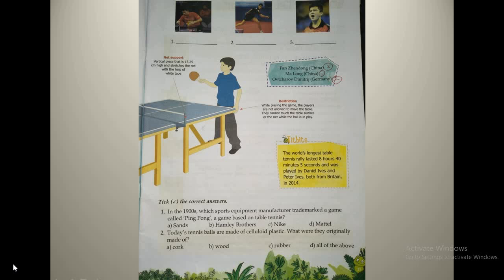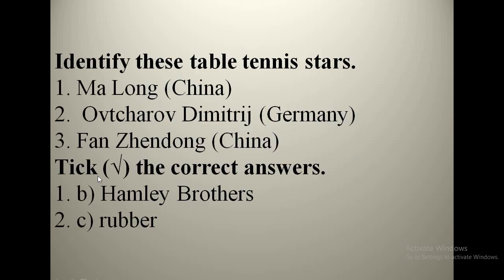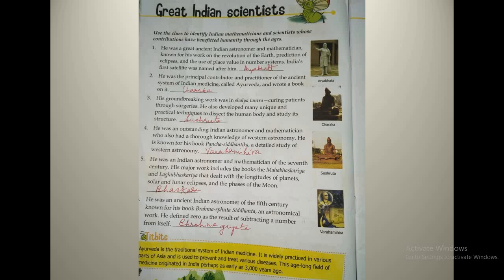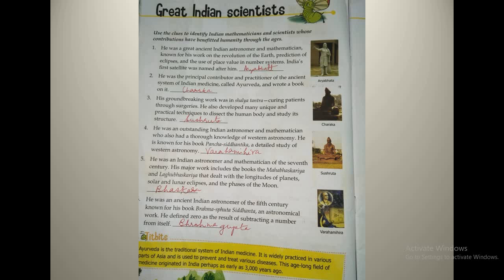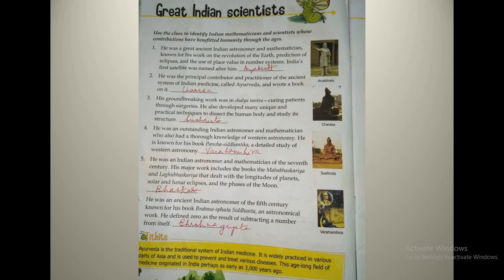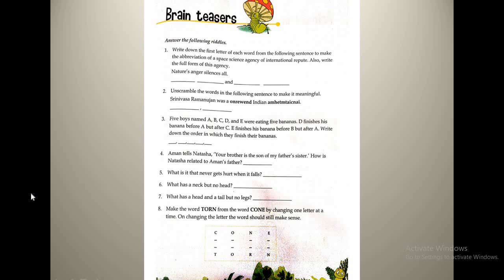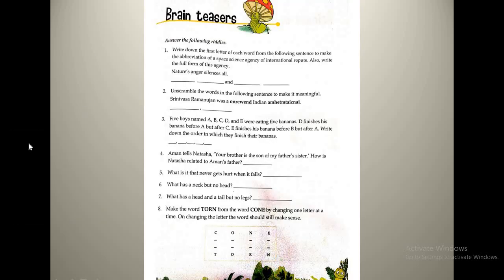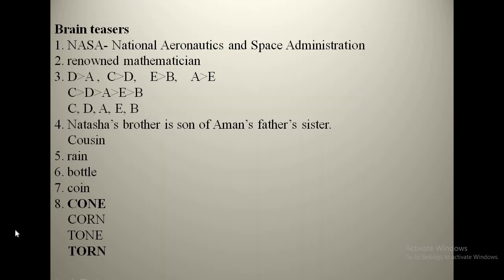GK CLASS 5 ARMY PUBLIC SCHOOL NEW CANTT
GK CLASS 5 ARMY PUBLIC SCHOOL NEW CANTT ALLAHABAD
PAGE NUMBER 20,21,22,23,24 AND 25